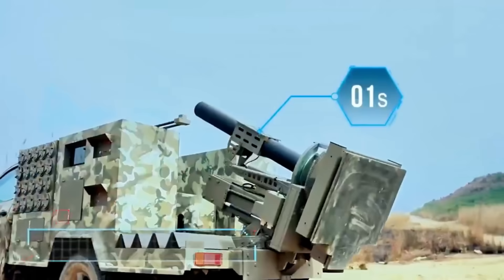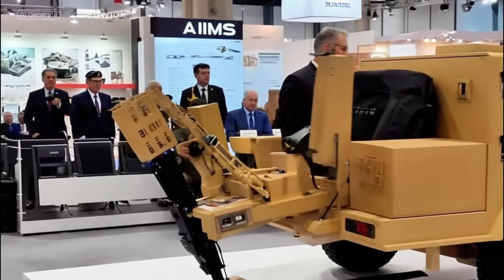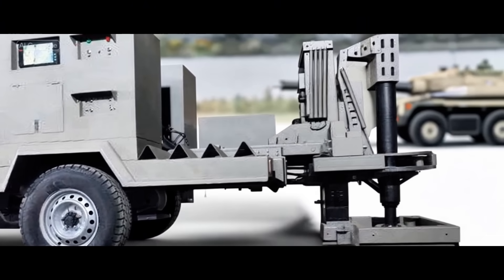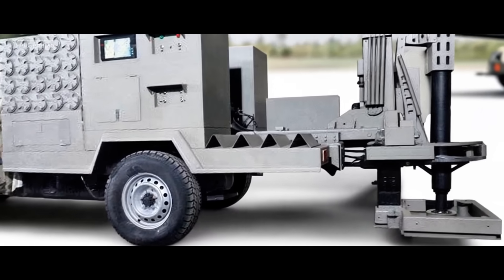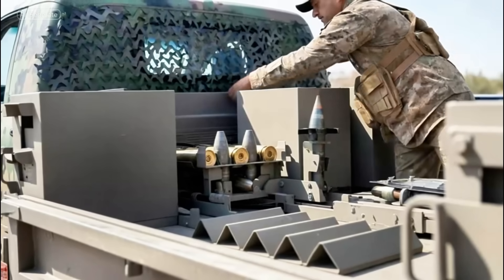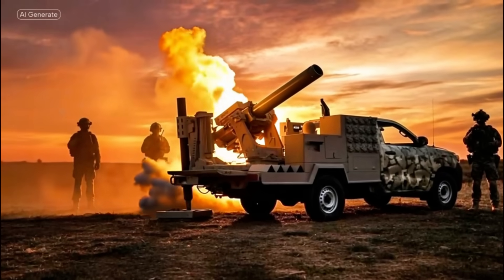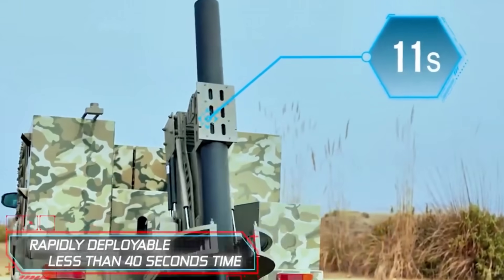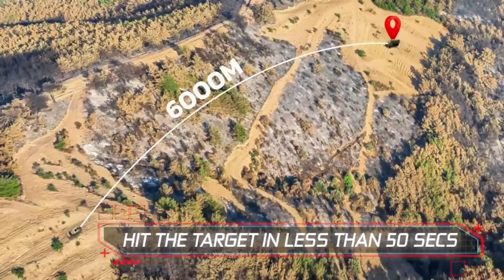How Pakistan’s AIMS Mortar Could Change Modern Warfare | History Nerd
Welcome back, History Nerds! In today’s video, we’re breaking down one of the most intriguing innovations from Pakistan’s defense industry — the Advanced Infantry Mortar System (AIMS), developed by Heavy Industries Taxila (HIT) in collaboration with Comcept Pvt Ltd.

Unveiled at global defense expos in 2025, AIMS is a vehicle-mounted, dual-caliber mortar system designed to revolutionize battlefield mobility and precision. With its shoot-and-scoot design, the system deploys in under 40 seconds, fires 81mm and 120mm rounds with ranges up to 6.5 kilometers, and packs up in less than 20 seconds — making it a powerful tool in today’s age of drones, radars, and asymmetric warfare.

In this video, we’ll cover:

The origins of HIT and Pakistan’s defense industry.

The key specifications of AIMS, including firepower, mobility, and digital systems.

How AIMS compares to Western mortar systems like the U.S. M120.

Why AIMS represents Pakistan’s push for military self-reliance and strategic adaptability.

If you’re fascinated by modern military technology, Cold War-style innovations, and the evolution of artillery systems, this deep dive is for you.